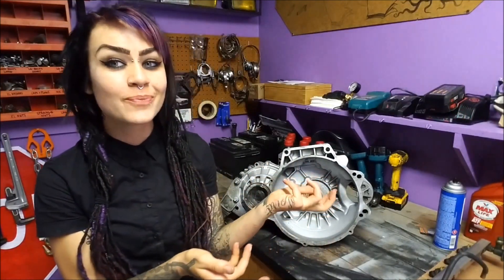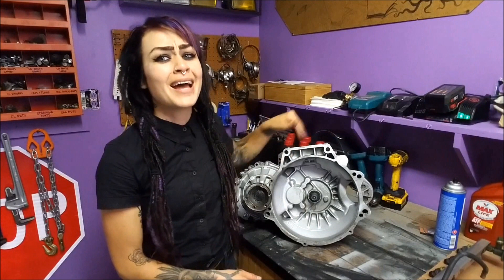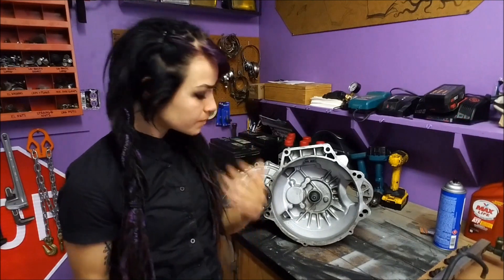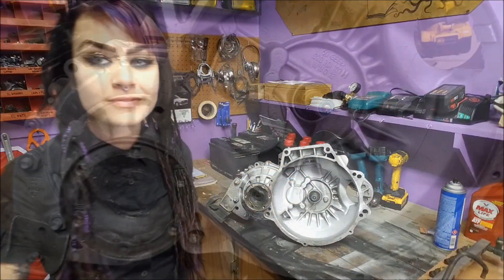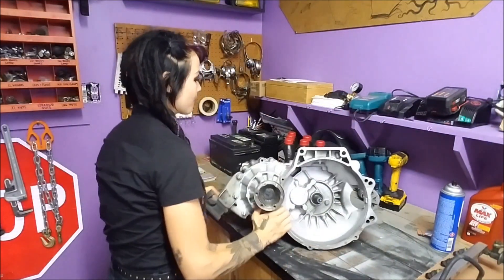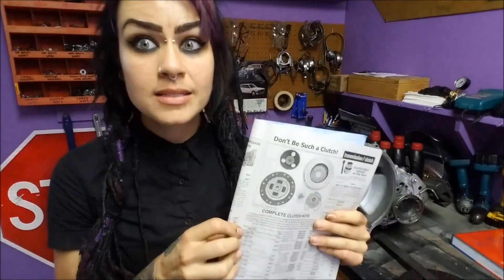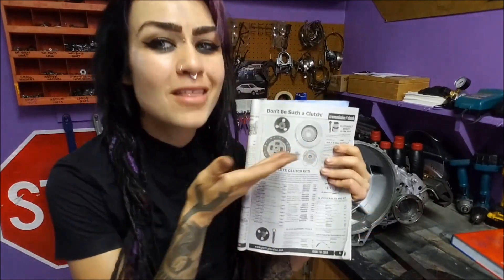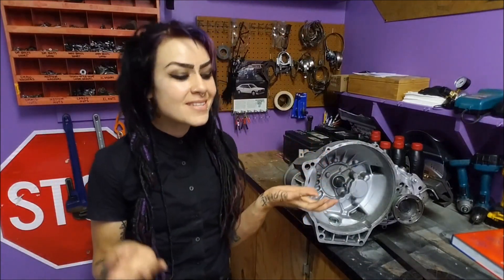VW O2O Transmission Fun Pt 2: Decoding the Trans, Weird O2O Idiosyncrasies, and Clutch Selection!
As promised in my video, here are some links, and some useful information:

Request hard copy of the Parts Place Inc catalogue (You can also view their catalogue online, right now, while you wait for yours!

🔧 And some additional information:

Small spline (22mm input shaft) trans codes: 2H, FN, 7A, 4K, 4Y, 9A, AEN, ACD, ACH, ACN, AON, ASF, ACL, ATH, CHD, DFP, DFN
Large Spline (24mm input shaft) trans codes: AGB, 2Y, CHE, DFQ, DGD, AMC
        ***(I know this list is incomplete, but haven't been able to verify all! Let me know if you have additional information in the comments below!)

90mm flange: 2H, 4K, 4S, 4T, 4Y, 6G, 7A, 7D, 7G, 8A, ACH, ACN, APW, AVX, AWY, FD, FF, FH, FJ, FK, FM, FN, FO
100mm flange: 9A, ACD, ACL, AEN, AGB, AGS, AMC, AON, AOP, ASF, ATH, AUG, CHE

Thanks!
-Faye